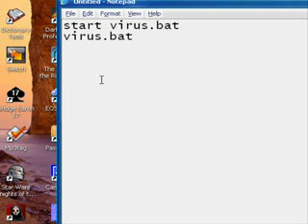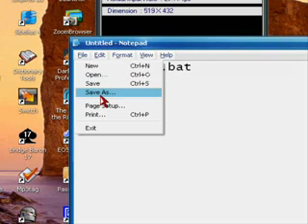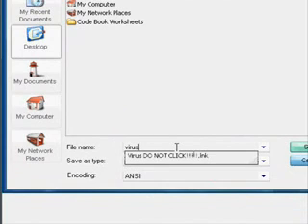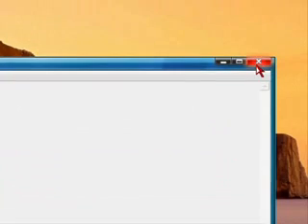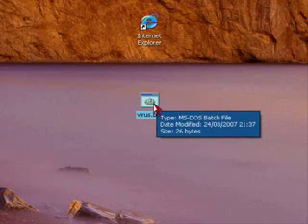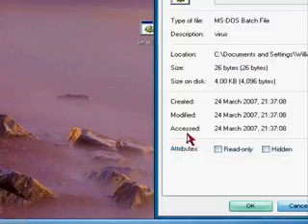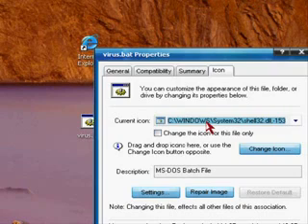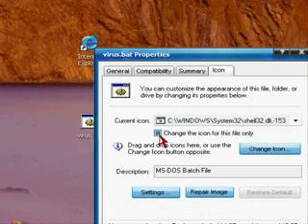How to make a crashing virus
Here is a tutorial on how to make a virus to crash a computer... i made this video.. do not except immitations